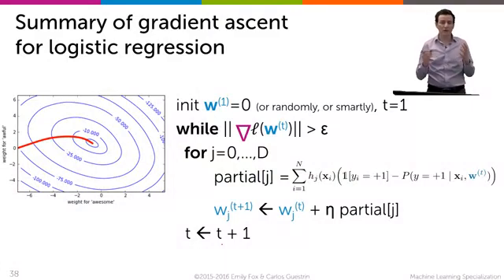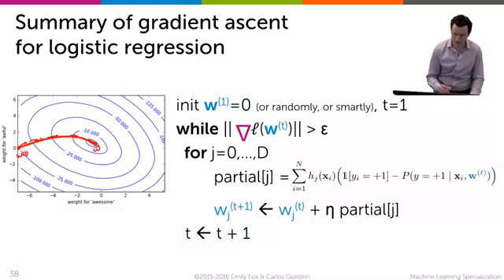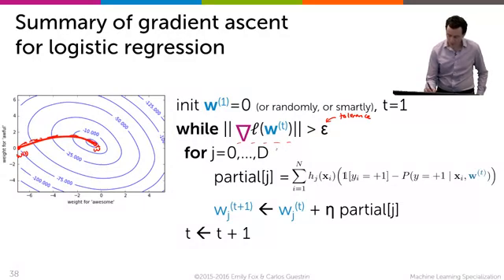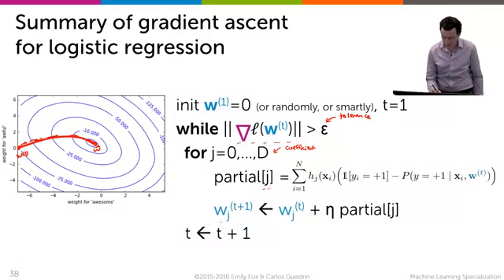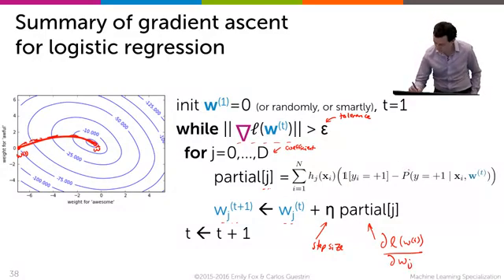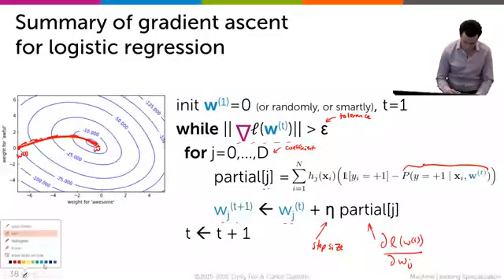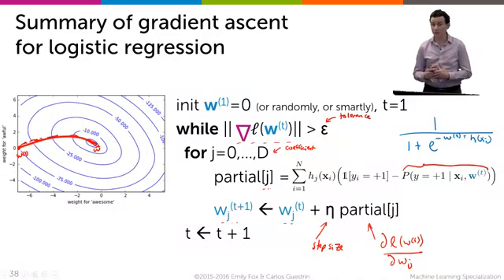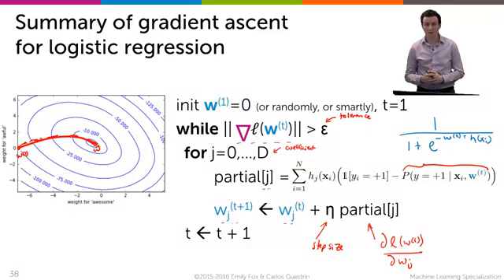Summary of gradient ascent for logistic regression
Résumé de la montée en pente pour la régression logistique